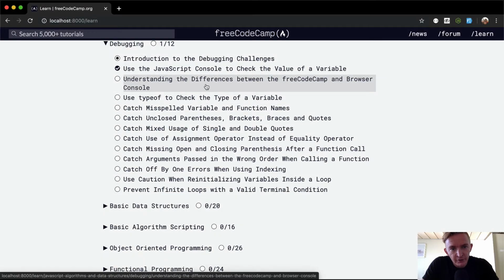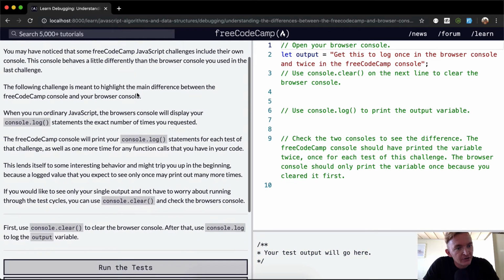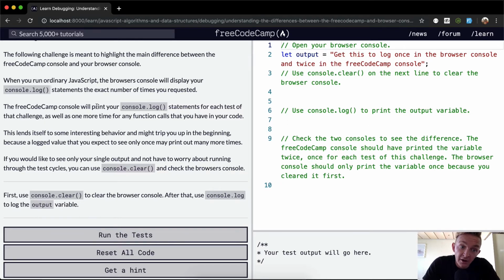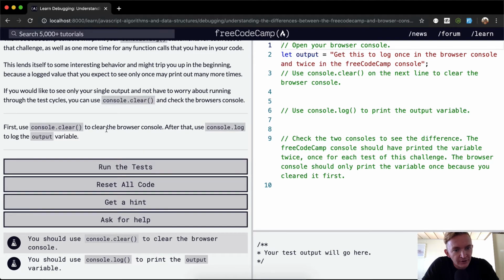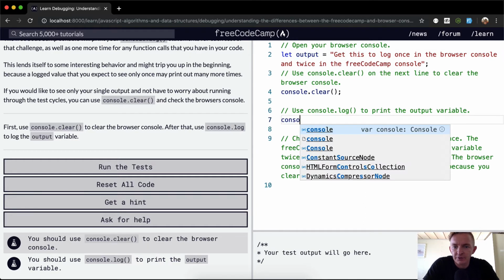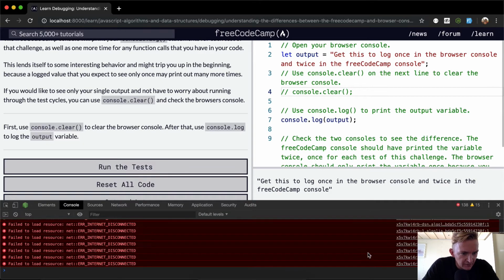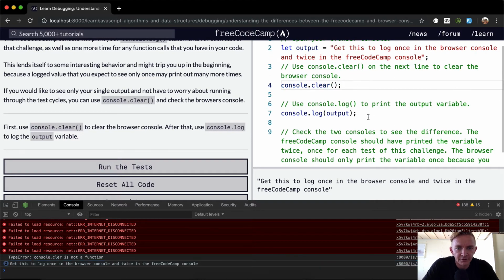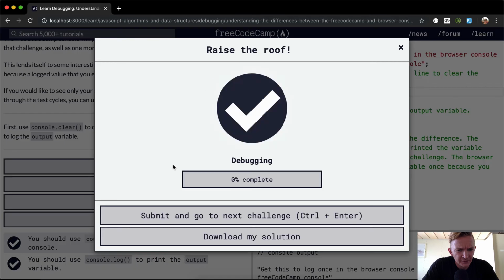Understanding the Differences between the freeCodeCamp and Browser Console-Debugging- freeCodeCamp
In this debugging tutorial we explore the difference between the freeCodeCamp console and the browser console. This makes up one part of many to conclude the debugging curriculum. We're exploring tools and common errors so we can identify bugs in JavaScript. This makes up part of the Free Code Camp curriculum. Enjoy!